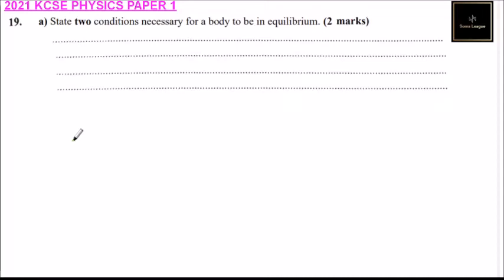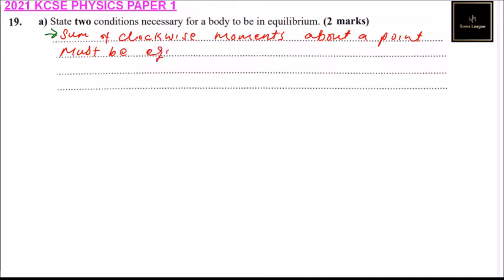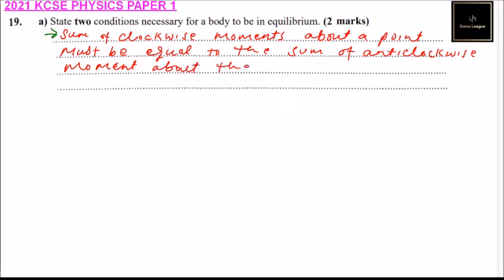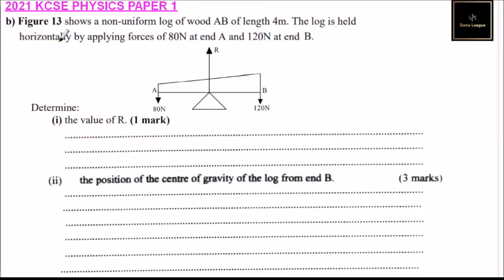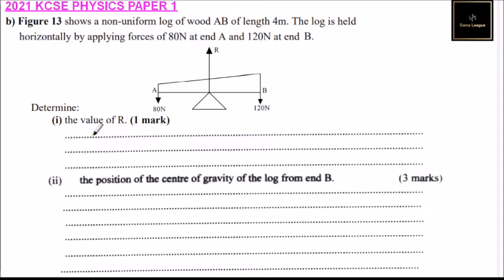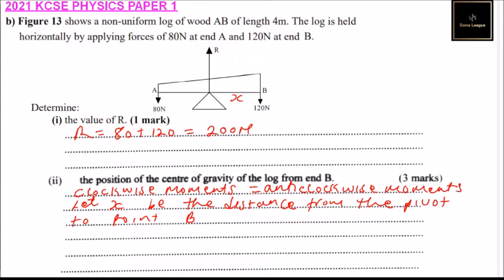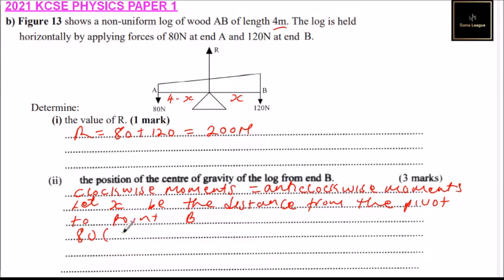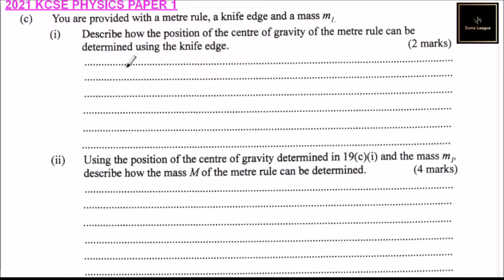2021 KCSE PHYSICS PAPER 1 QUESTION 19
This video explains how to arrive at the correct answer to Question 19 in KNEC's 2021 KCSE Physics Paper 1.